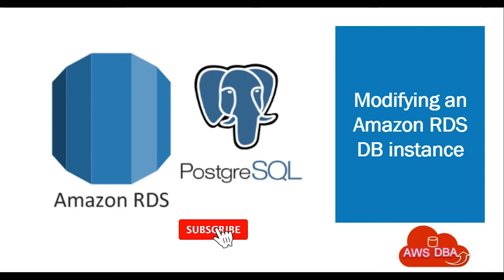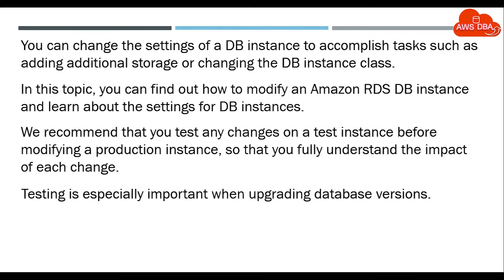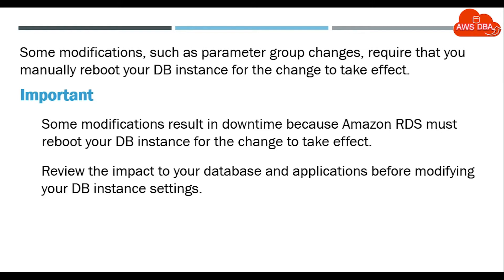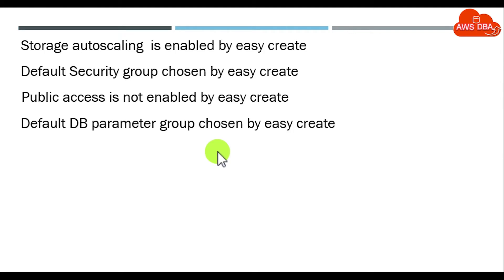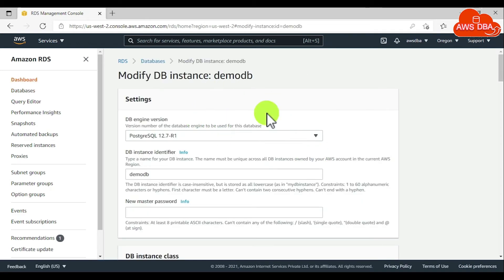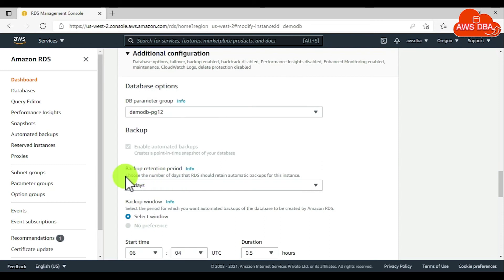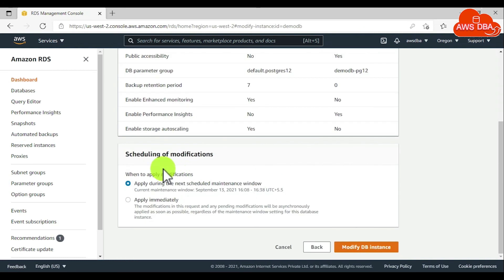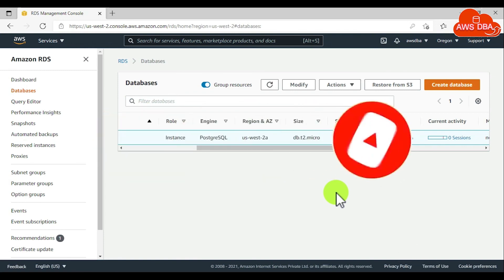10 Modifying an Amazon RDS DB instance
10 Modifying an Amazon RDS DB instance

postgresql tutorial,
postgresql download,
rds,
aws,
Postgres,
PostgreSQL,
MySQL,
SQL SEVER,
DBA,
Oracle,
Oracle DBA,
aws certification,
aws solution architect certification,
cloud computing,